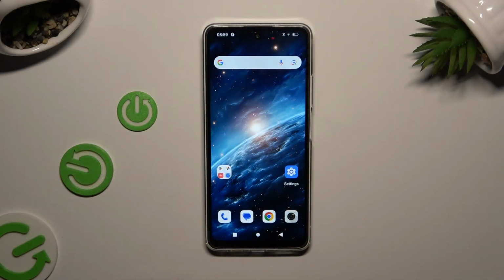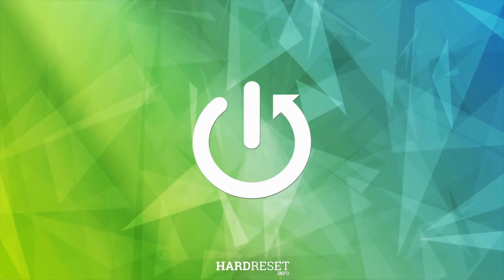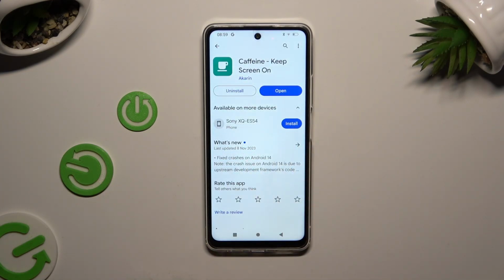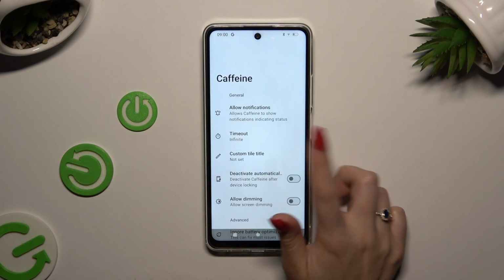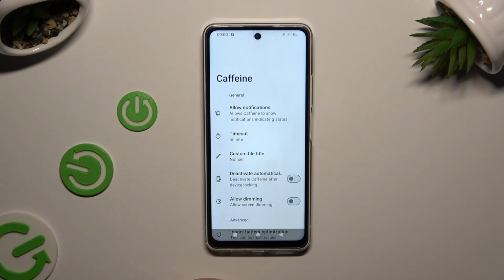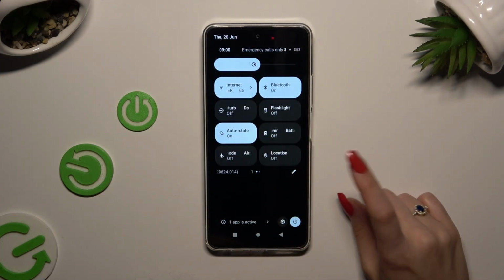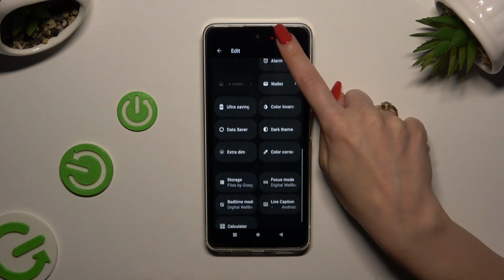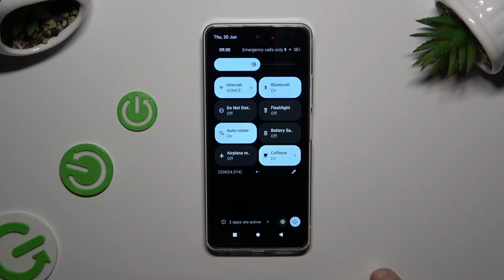Keep Your FreeYond M6 Screen On Forever – Easy Guide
Discover how to change the screen timeout to never on your FreeYond M6, ensuring your display stays on as long as you need it. This video provides a clear and detailed walkthrough, perfect for users who want to prevent their screen from dimming or turning off during extended use. Whether you're reading, working, or watching videos, this setting will keep your device active without interruption. Enhance your user experience with these expert tips and make the most out of your FreeYond M6 smartphone today!

Viewer Questions:

How can I change the screen timeout to never on my FreeYond M6?
Why should I set my screen timeout to never?
Will changing the screen timeout affect my battery life?
Can I customize the screen timeout settings for specific apps on the FreeYond M6?
What are the benefits of having the screen always on for my FreeYond M6 tasks?